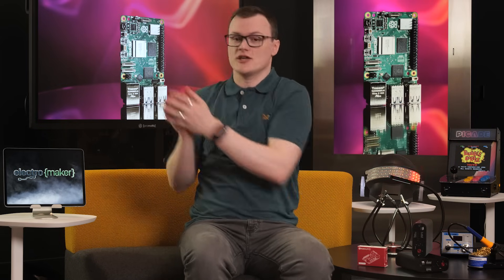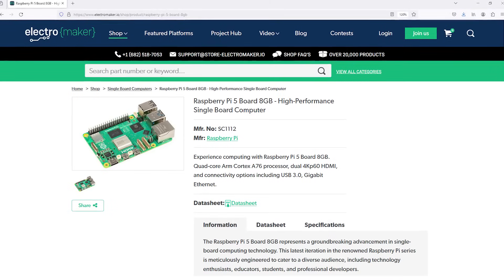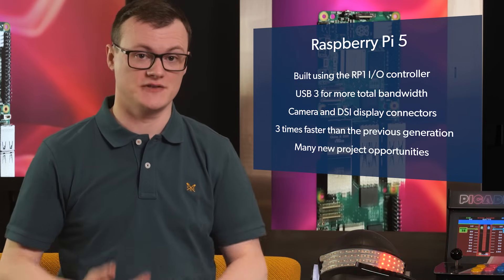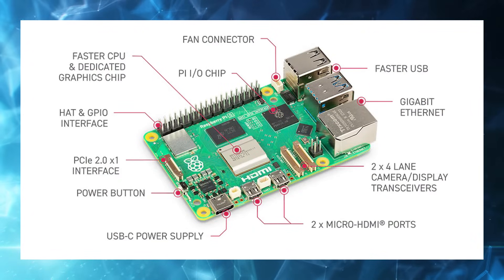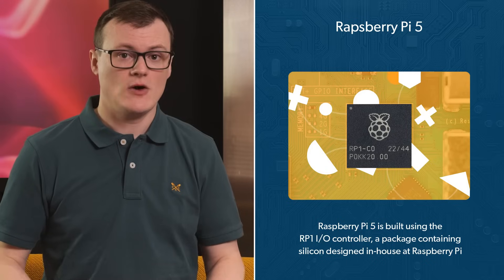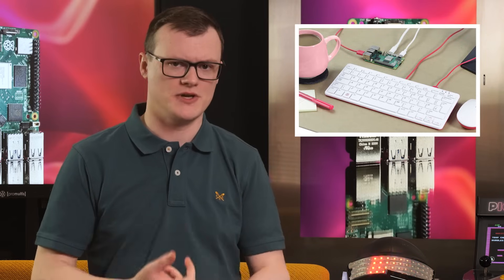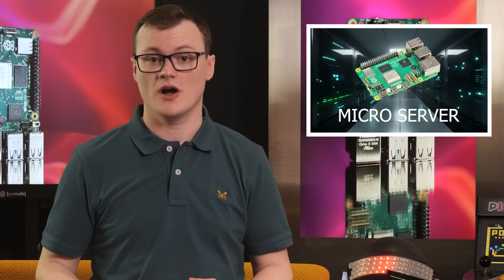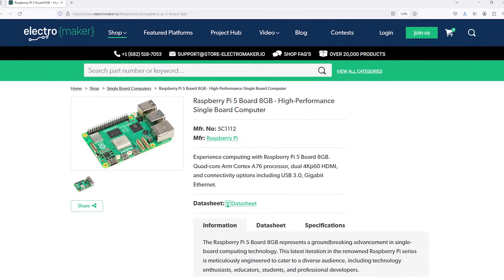Raspberry Pi 5: What Makes the Raspberry Pi 5 Special?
Hello, Electromakers! We're thrilled to bring you another exciting Product of the Week! This time, we're diving into the latest marvel of the maker world - the Raspberry Pi 5.

Continuing the legacy of its predecessors, each new release in this esteemed series has brought something special, and the Pi 5 is no exception. Whether you're a hobbyist, a developer, or just a tech lover, this little board packs enough punch to cater to all your creative or practical projects.

We're beyond excited to explore all the fantastic features and potential projects you can tackle with the Pi 5. So, let's get started and see what makes the Raspberry Pi 5 a must-have for any tech enthusiast!

0:00 - Intro
0:30 - What is it?
1:17 - Why is it Awesome?
1:57 - Features and specs
3:55 - Projects
6:04 - And Finally

▬ Support us! ▬▬▬▬▬▬▬▬▬▬